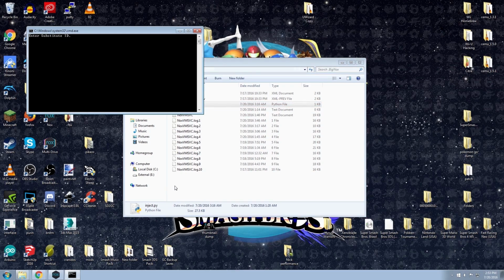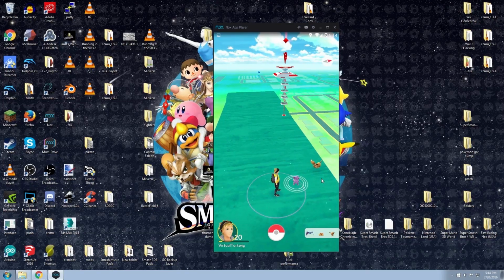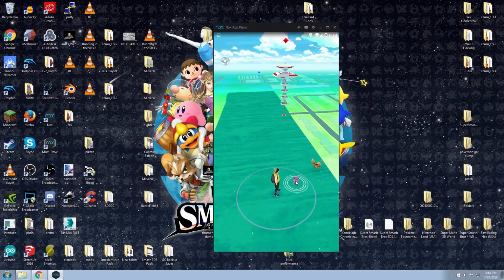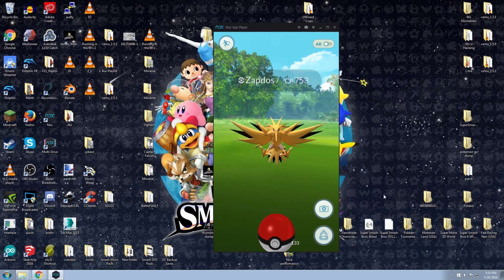Modifying Pokemon Go to encounter Zapdos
Because I didn't really provide an explanation to the Ditto video, I've decided to post this video explaining how it was done.